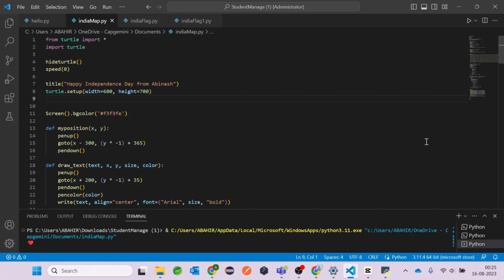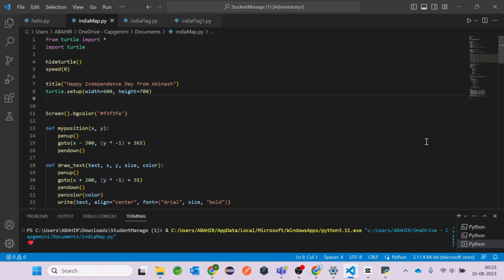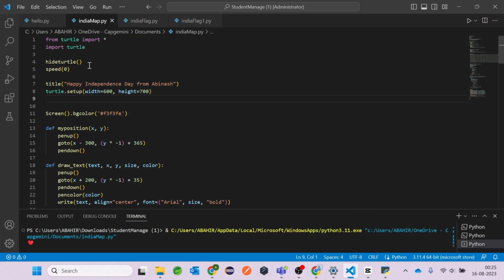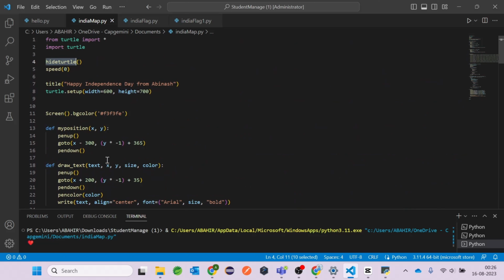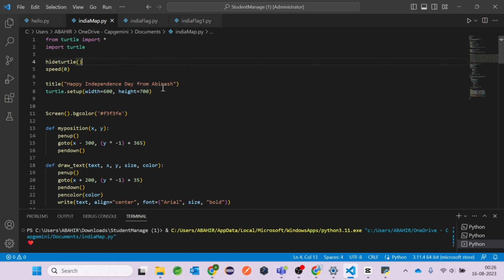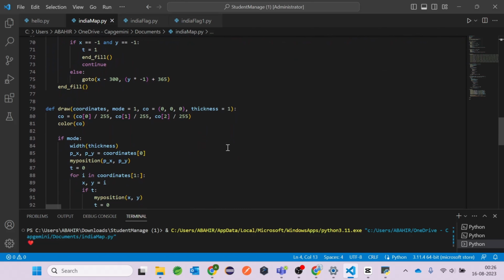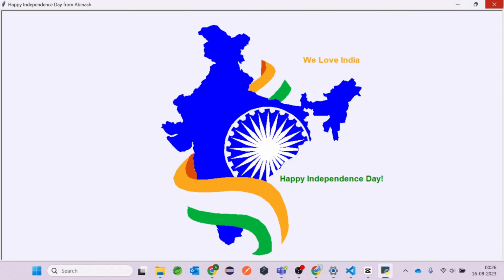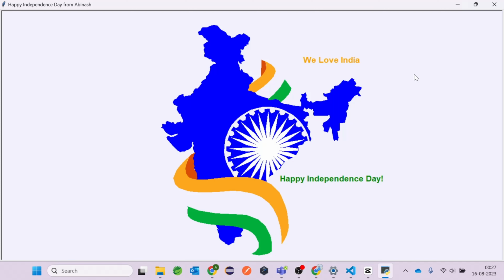India Map using Python and Turtle || Happy Independence Day!!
Celebrate the spirit of Independence Day with this step-by-step tutorial on creating a captivating India Map using Python and Turtle graphics! 🇮🇳🐢 Immerse yourself in the world of coding as we blend patriotism and programming. Follow along as we bring the nation's map to life, showcasing your coding skills while commemorating this special day. Learn valuable Python techniques while crafting the map's intricate details. Let's code, learn, and pay homage to our nation's journey toward freedom. Happy Independence Day! 🎉🎈